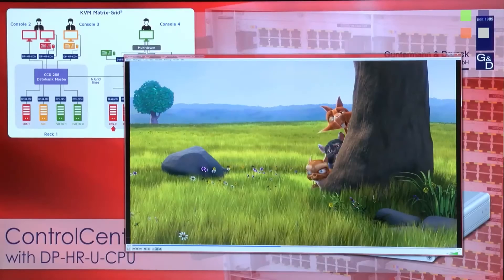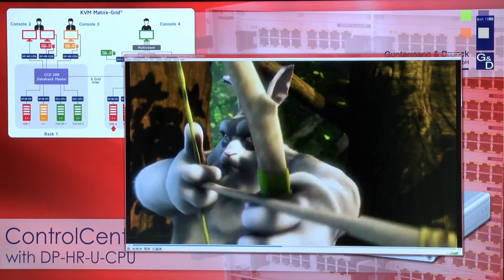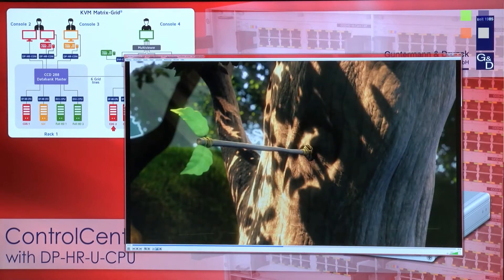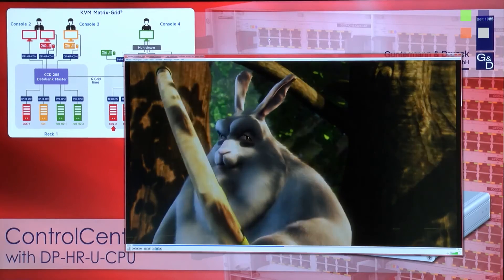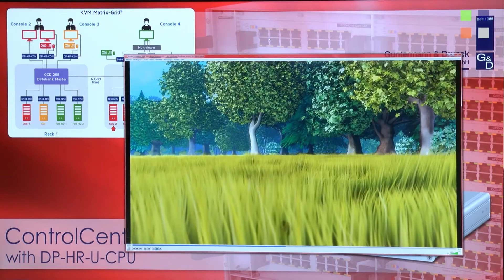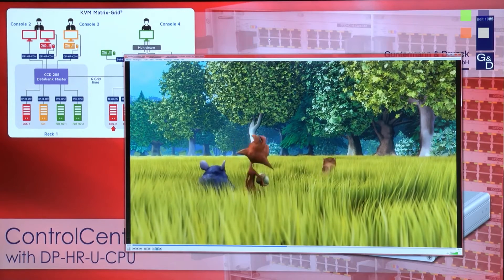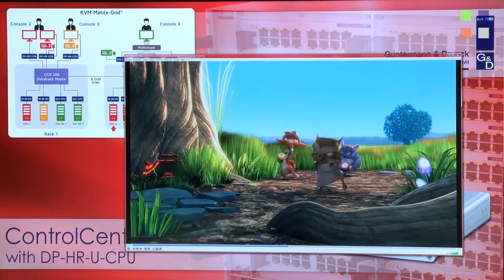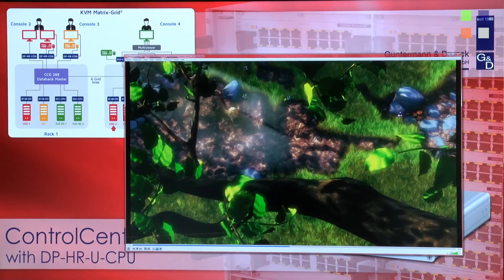G&D at IBC 2015 | 4K in KVM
Interview with KITPLUS  and Jochen Bauer at IBC2015.
Part 2: 4K resolutions in KVM applications.